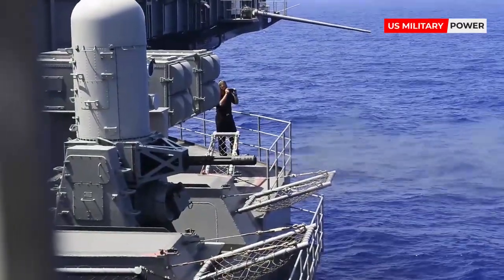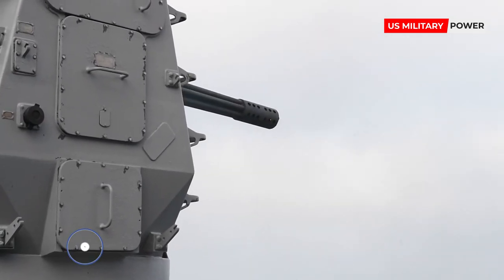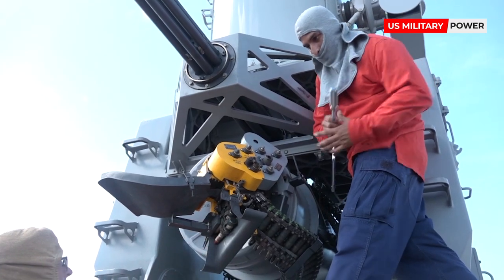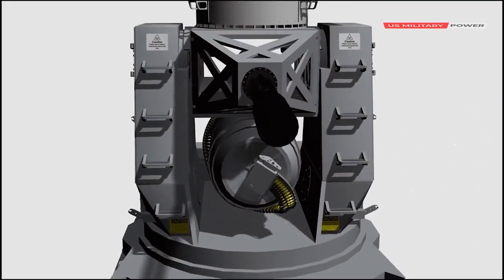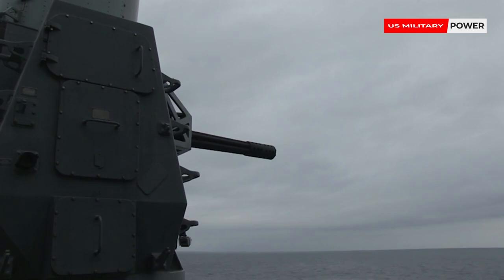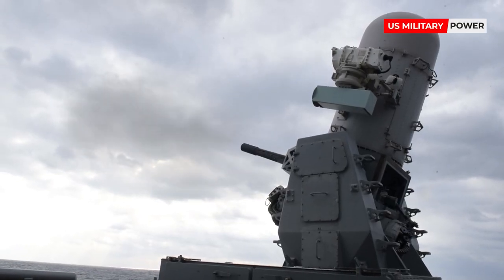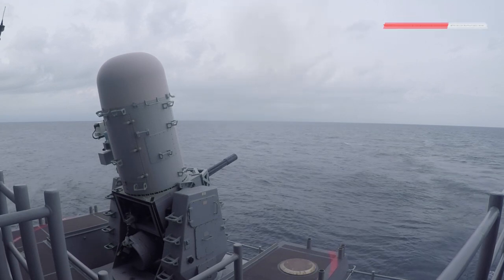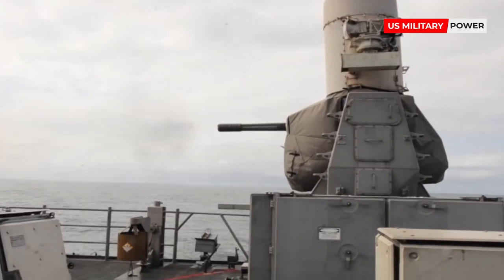How Powerful is Phalanx CIWS?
The Phalanx Close-In Weapons System (CIWS) was developed as the last line of automated weapons defense against all incoming threats, including missiles, small arms fire, drones, enemy aircraft and small boats, among other things. It functions as part of an integrated, layered defense system in order to intercept closest-in threats.

It was designed and manufactured by the General Dynamics Corporation, Pomona Division. Consisting of a radar-guided 20 mm (0.8 in) Vulcan cannon mounted on a swiveling base, the Phalanx has been used by the United States Navy and the naval forces of 15 other countries. The US Navy deploys it on every class of surface combat ship, except the Zumwalt-class destroyer and San Antonio-class amphibious transport dock.